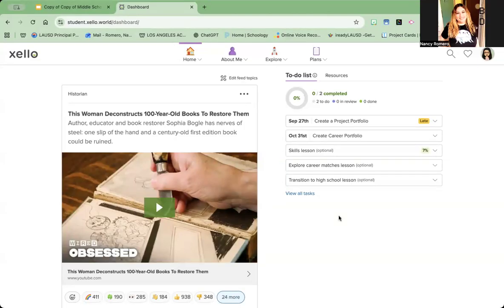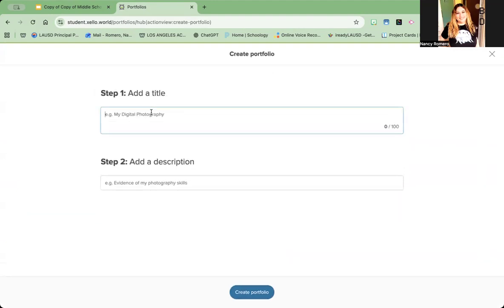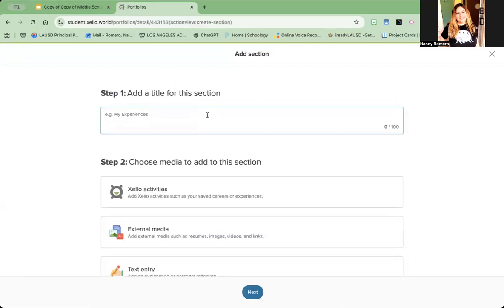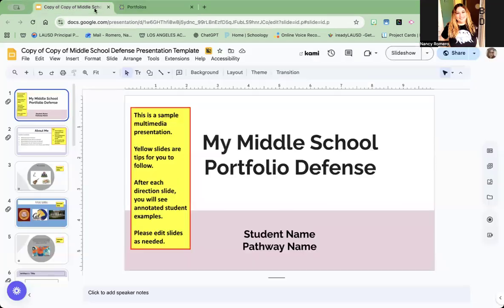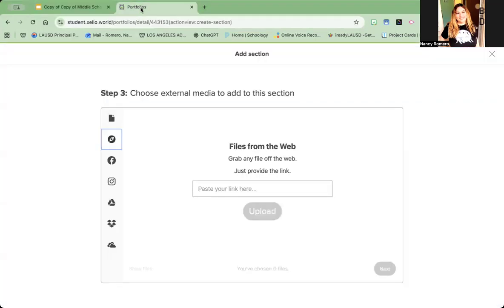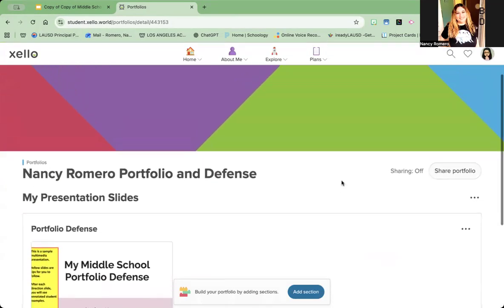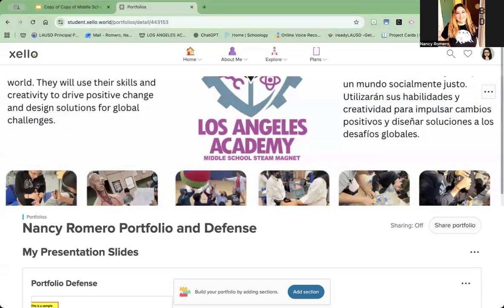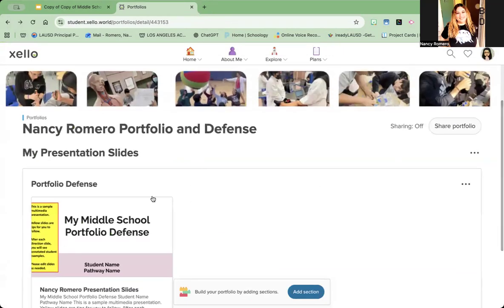Portfolio Defense Tutorial